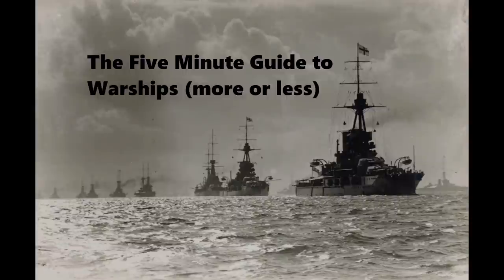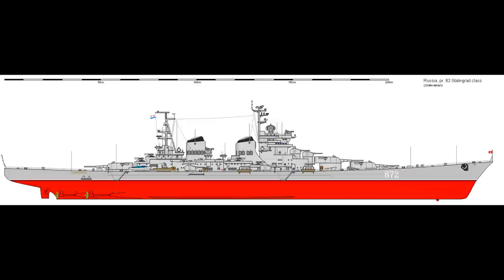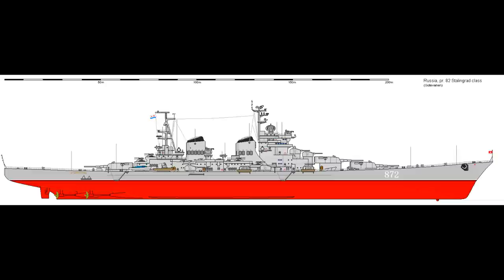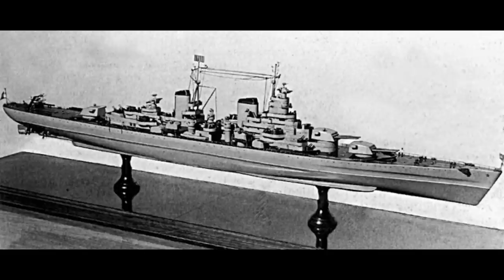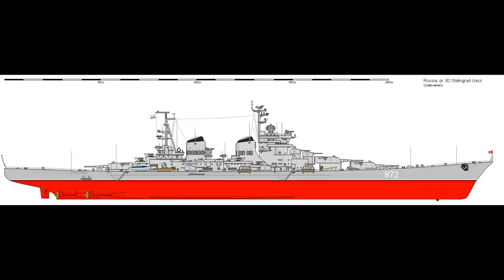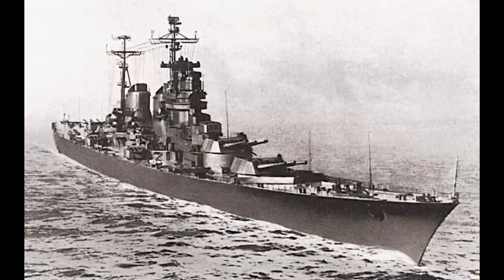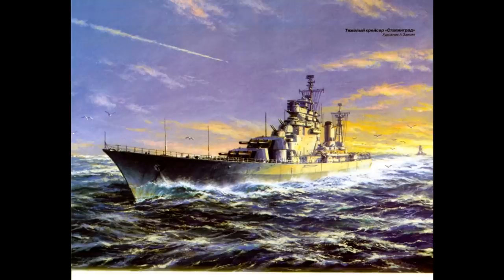Stalingrad class - Guide 061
The Stalingrad class battlecruisers of the Soviet Union are today's subject.

Next on the list:
-Stalingrad
-Yorktown class carriers
-USS Enterprise (CV-6)
-Courageous class
-HMS Glorious
-Erebus class
-Salamis (NB)
-B-65 class (NB)
-Deutschland class (pre-Dreadnought)
-G3 class (NB)
-USS North Carolina
-Tillman Battleship Special
-Deutschland class (1930)
-KMS Graf Spee
-Tone class
-HMS Warrior (1860)
-IRN Potemkin
-Hipper class
-KMS Prinz Eugen
-Yamato class
-Italia class
-Tsesarevich
-Βασίλισσα Ολγα (Basilissa Olga)
-Nagato class
-Monitor Parnaiba
-G-class destroyer
-HMS Glowworm
-Town class cruisers
-USS Wichita
-Lord Nelson class
-Essex class
-Slava (Pre-dreadnought)
-USS Massachusetts
-Pensacola class
-HIJMS Oyodo
-Riachuelo (NB)
-I-19
-HMS Ark Royal
-ORP Błyskawica
-USS West Virginia
-Amagi Class
-Tosa Class
-Alaska class
-Derfflinger class
-Yorktown class
-Tre Kronor class
-Nelson class
-Gato class
-Admiralen class
-'Habbakuk' project
-USS Texas
-USS Olympia
-HIJMS Mikasa
-County class
-KMS Tirpitz
-Montana class
-Florida class
-USS Salt Lake City
-Storozhevoy
-Flower class
-USS San Juan
-HMS Sheffield
-USS Alaska
-Hipper class
-KMS Prinz Eugen
-USS Texas
-USS Johnston
-Dido class
-Hunt class

Specials:
-Fire Control Systems
-Protected Cruisers
-Scout Cruisers
-Naval Artillery